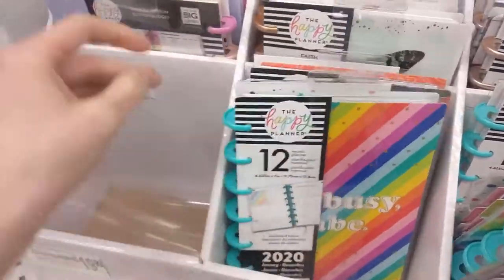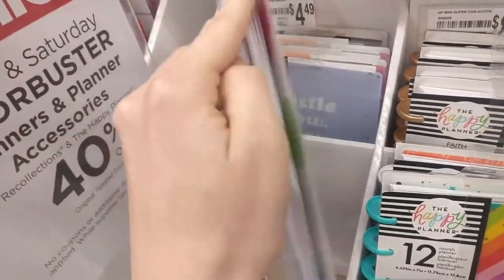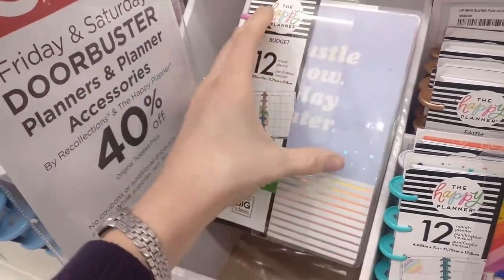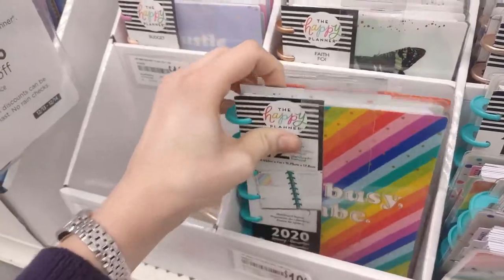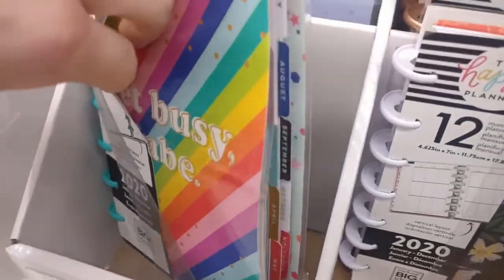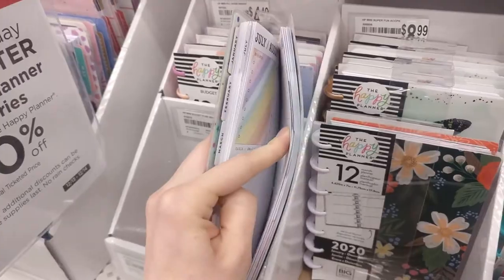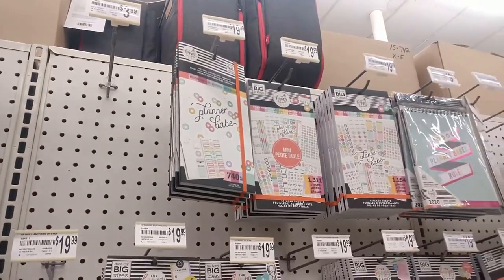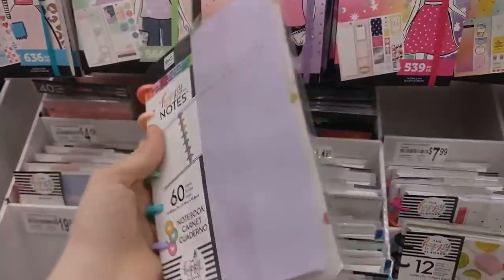Planner Shopping at Michaels | Picking Out My Happy Planner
Marusya of MySummerTouch requested a look at the planner supply availability at Michaels in the US. I'm in California, and this video was filmed in December 2019.